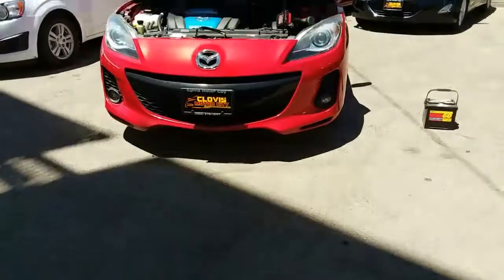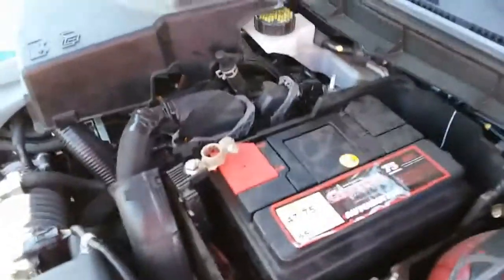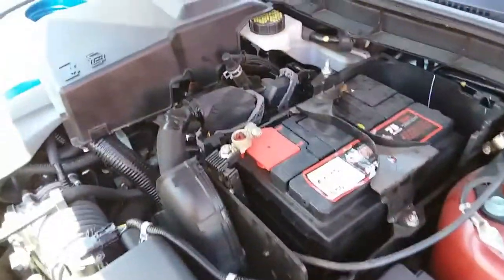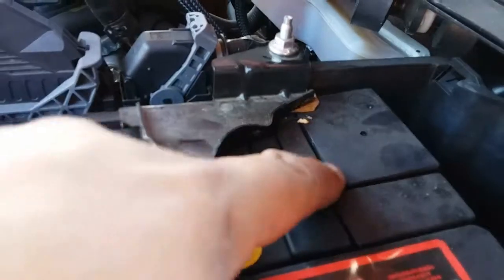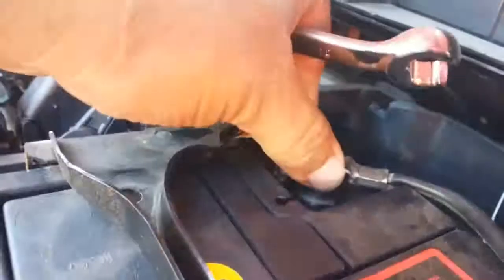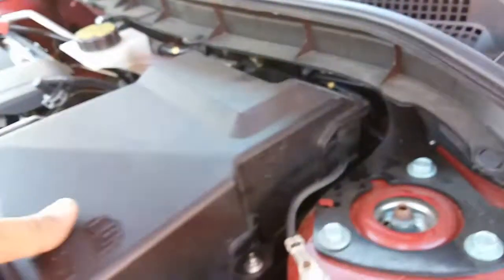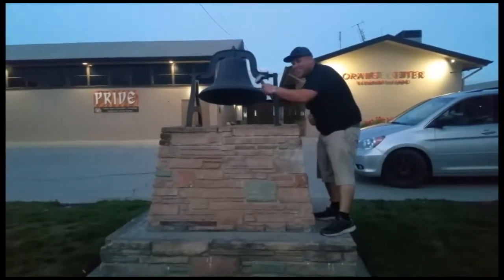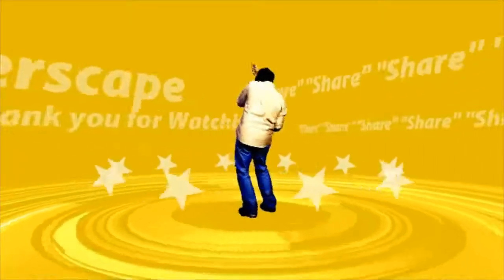How to: Install a Battery on a 2013 Mazda 3